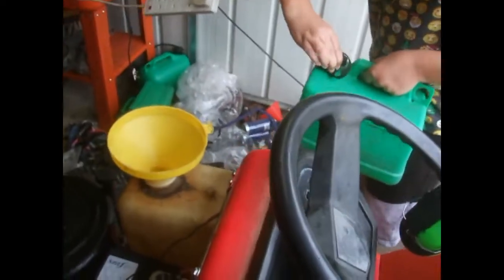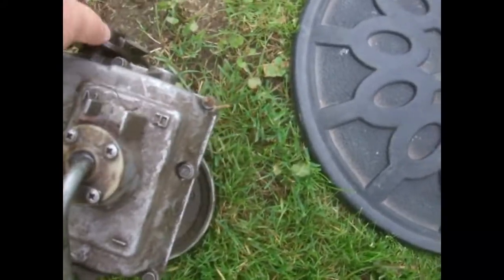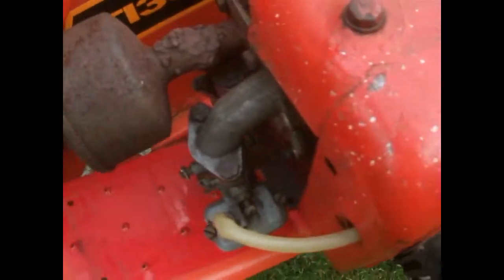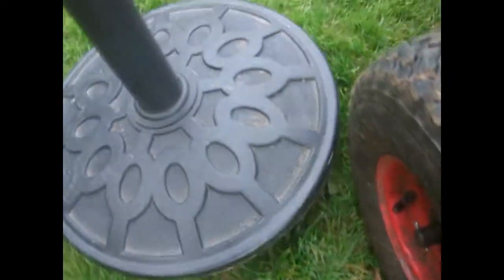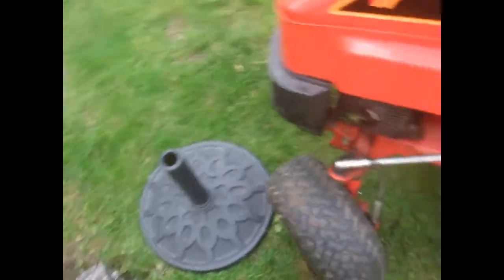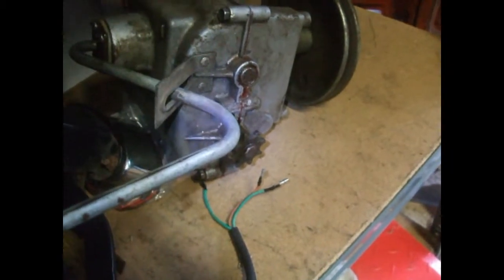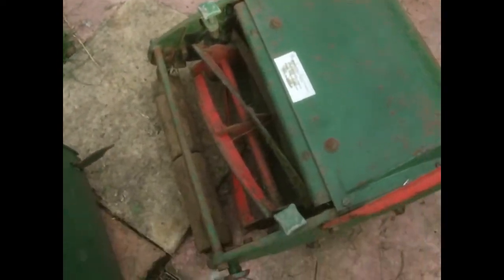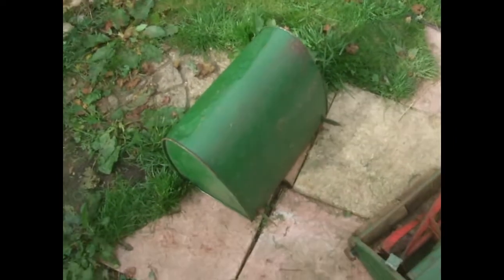WHAT I GOT AT THE AUCTION #1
what we got at auction